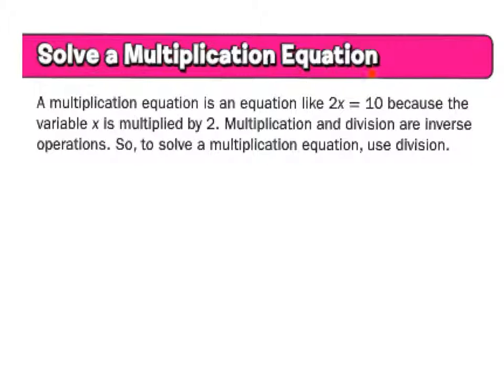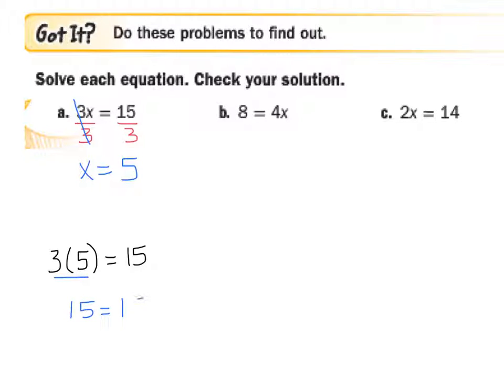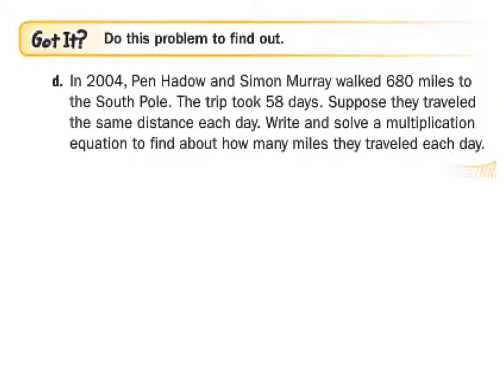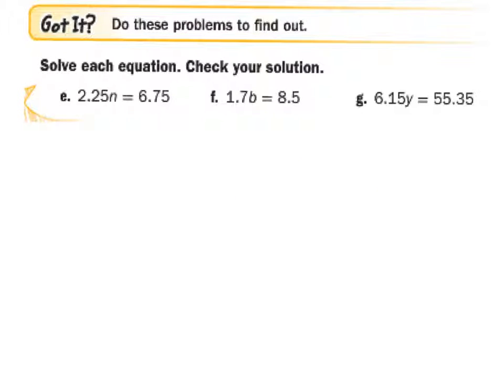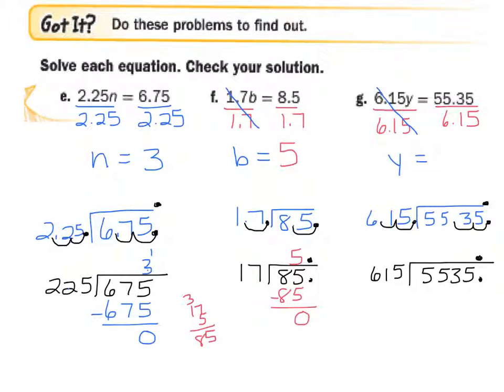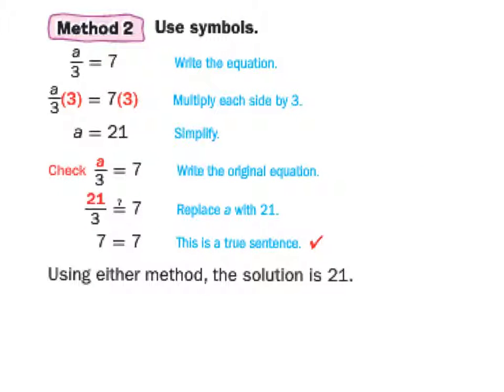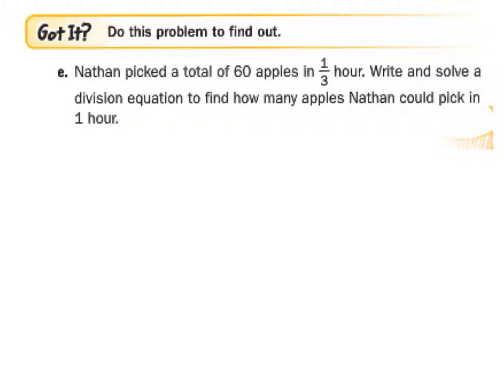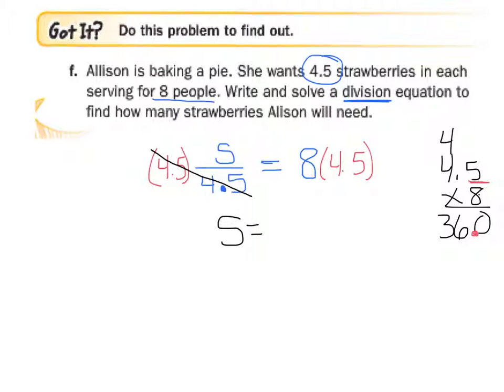7-4 & 7-5 Video